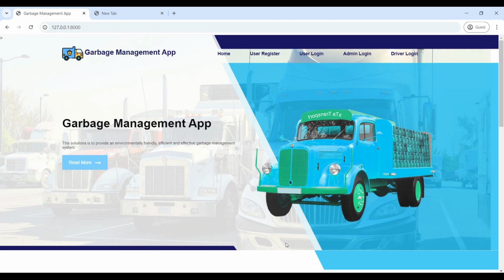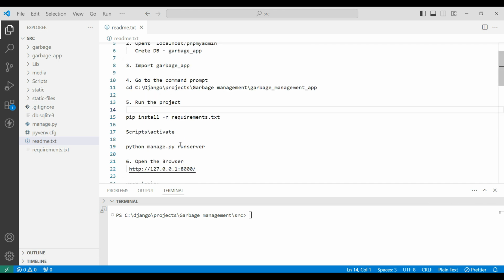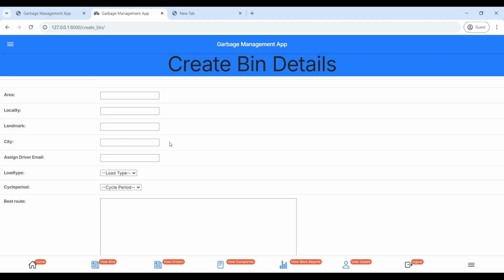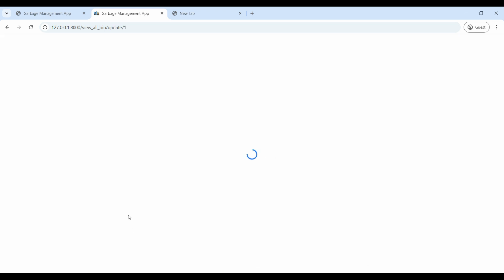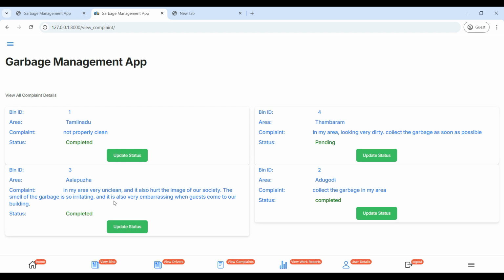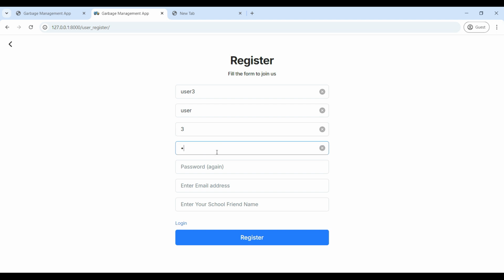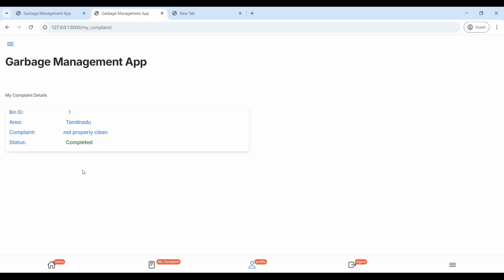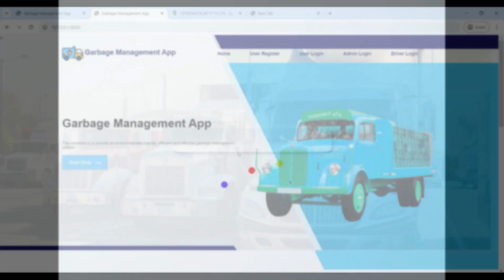Garbage Management System based on Django Python Web Application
"Garbage Management System Based on Django Python Web Application" is a powerful solution designed for managing waste efficiently in urban areas. Developed using Django, a high-level Python web framework, this system provides functionalities for administrators, the general public, and drivers. It offers features like creating and managing garbage bins, assigning routes to drivers, viewing garbage reports, handling complaints, and monitoring driver activities. This web application aims to streamline the waste management process and make cities cleaner and more organized.